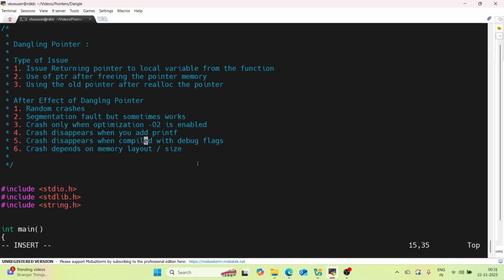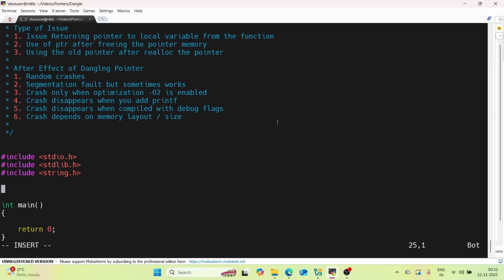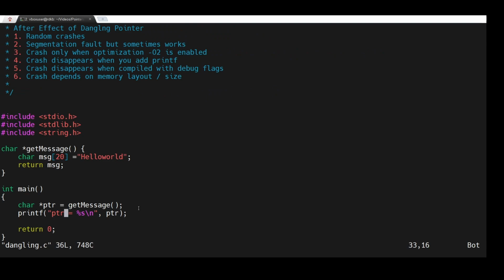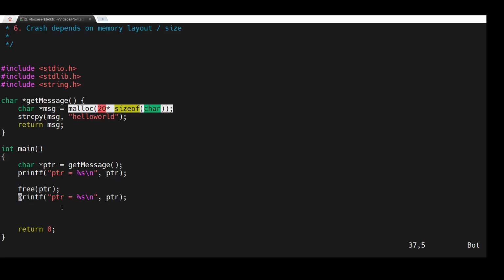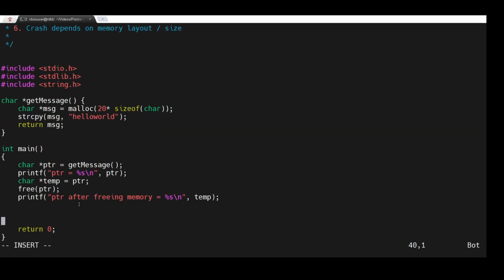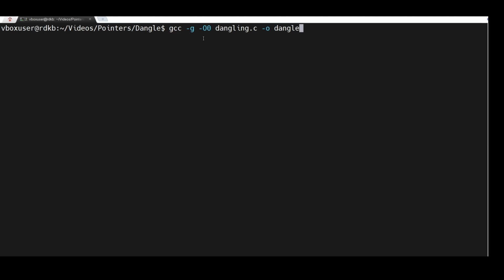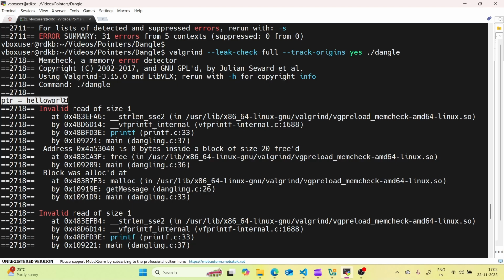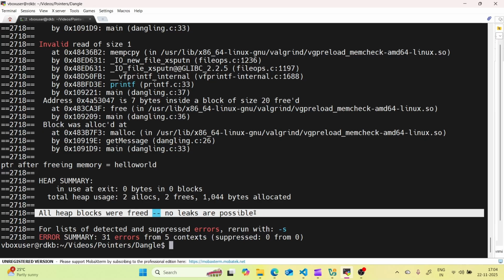#31 Beware Dangling Pointers Explained with Debugging using Valgrind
Ever heard of a dangling pointer in C? It’s one of the most dangerous bugs in programming — a pointer that still points to memory that has already been freed or is no longer valid. Using it can lead to crashes, unpredictable behavior, or security vulnerabilities.

In this video, we’ll break down everything you need to know about dangling pointers:

📌 What you’ll learn:

What a dangling pointer is in C
How dangling pointers are created (freeing memory, returning local variables, etc.)
Real‑world examples of dangling pointer bugs
How to avoid dangling pointers using best practices
Safer alternatives and coding techniques

💡 Perfect for students learning C, developers working with memory management, and anyone preparing for interviews.